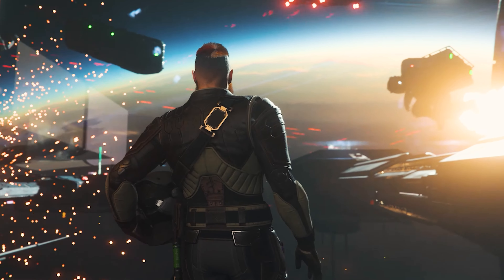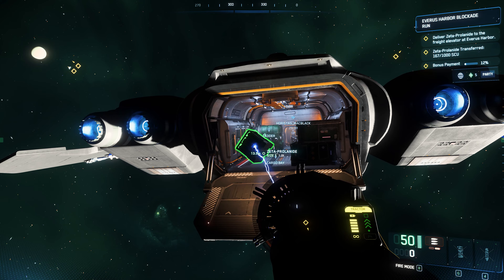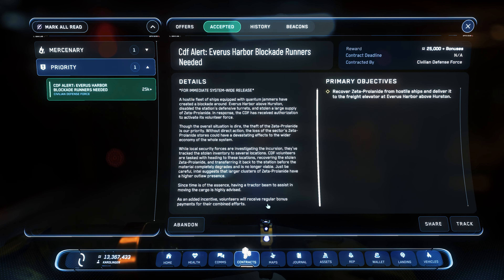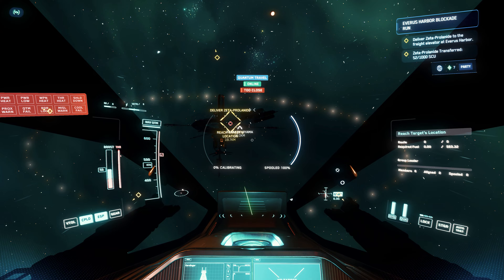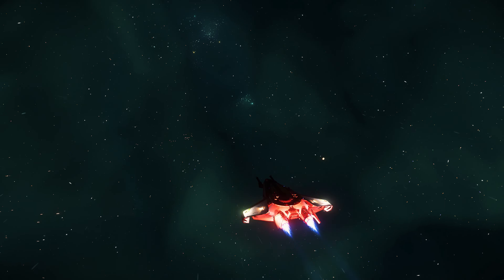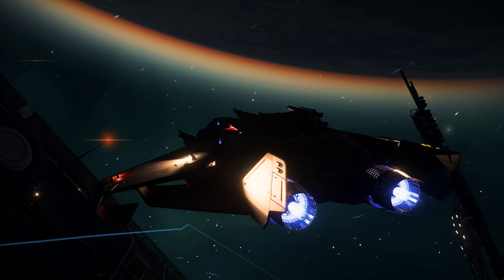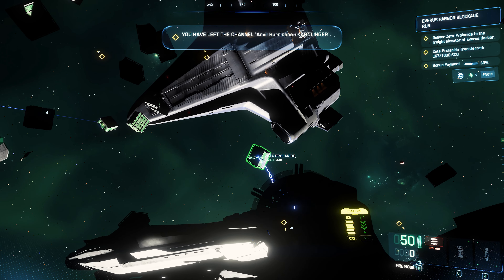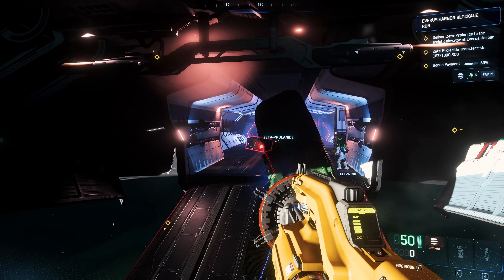Star Citizen 3.24: Blockade Runner Event COMPLETELY explained | Guide, Tips & Bugs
🚀 The Blockade Runner Event in Star Citizen 3.24 is here! In this comprehensive guide you will find out everything you need to succeed. And we also address any bugs and problems that arise here!

✅ What you can expect:
• Detailed explanation of the Blockade Runner Event
• Ships and equipment for the mission
• Tactics for efficient Zeta-Prolanide transport
• Current bugs and how to get around them
• ​​Tips for maximizing your rewards

💡 Pro tip: Use the timestamps to jump directly to the topics that interest you most!

🎮 Equipment & partner links:
🖥️ My setup

⏱️ Timestamps:
00:00 – Introduction - The BLOCKADE RUNNER Event
00:05 – Modular Structure
00:50 – CDF Priority Mission & Equipment
02:02 – Breaking the Space Station Blockade
03:35 – Recovering and Securing Zeta Prolanide!
05:30 – Getting Cargo into the Cargo Elevator and Mission Progress
06:12 – Bugs and Problems & Low Pay!

Star Citizen®, Roberts Space Industries® and Cloud Imperium® are registered trademarks of Cloud Imperium Rights LLC